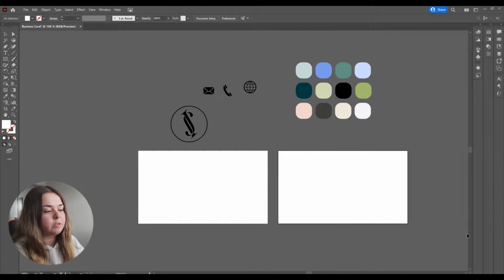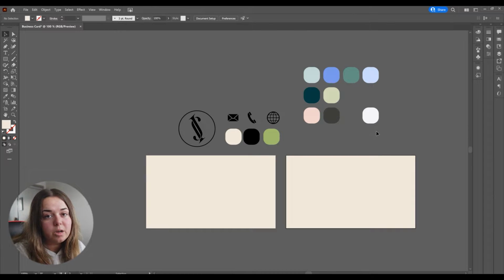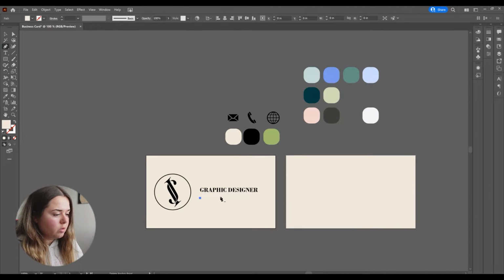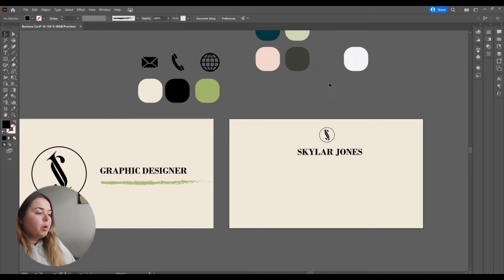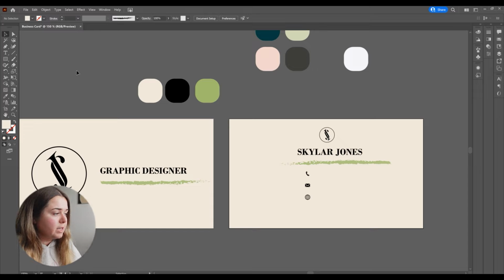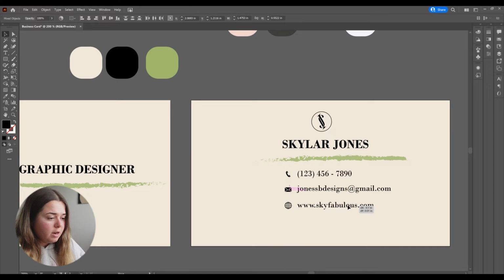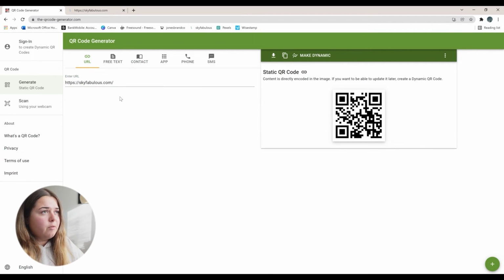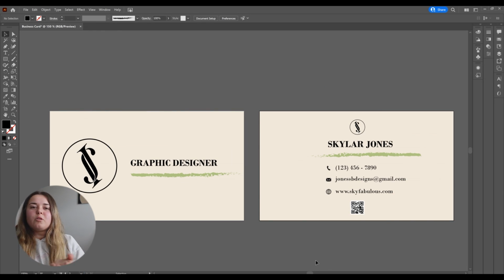Business Card Design | Graphic Design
Here are some tips and inspiration to help you create your own unique business card design using Adobe Illustrator! This video is for everyone!

Resources:
-Adobe Illustrator
-Adobe Photoshop
-Google Images

MY LINKS

Stay Fabulous!
-Skylar Jones